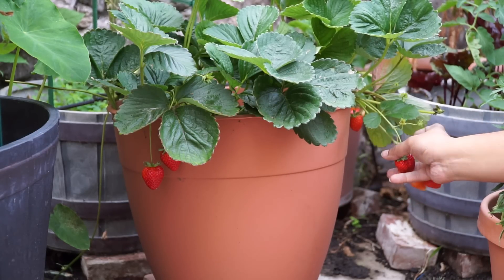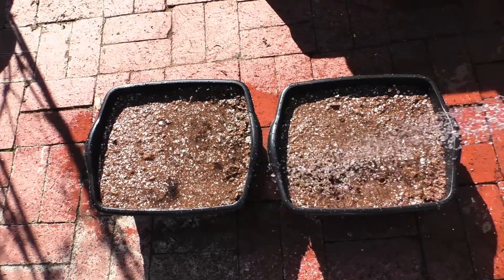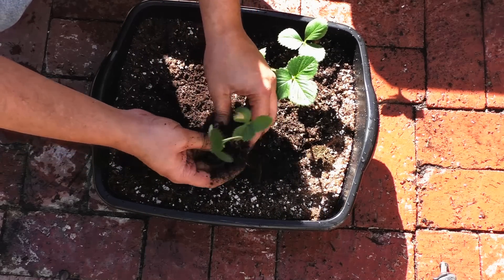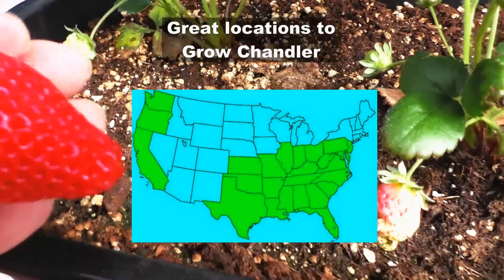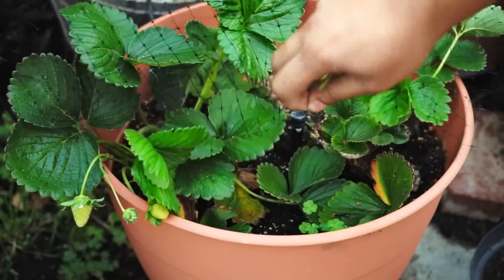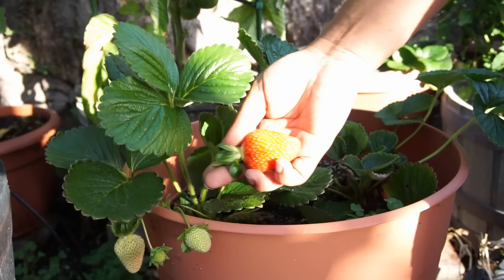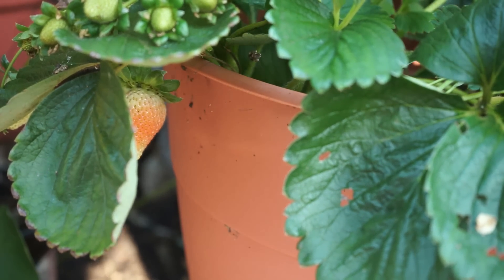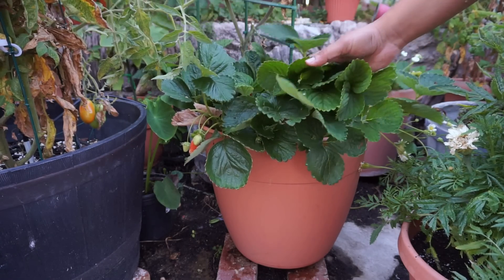Growing Strawberries - Chandler Variety - Big & Delicious!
We go over the process of growing strawberries in this video. We look at the Chandler variety of strawberry in detail and explain why it is such a great strawberry to grow in your garden!

Chandler strawberries are just as great to grow in your home garden as it is for commercial production. Its one of the most preferred strawberries to grow because it has an excellent taste profile and it produes large strawberries. It provides high yield as well.

Chandler strawberry, like other strawberries needs full sun to grow. In the warm zones like California or Florida, Chandler strawberry plants are usually be ready for harvest beginning in June and produce strawberries till July.  This is a prolific strawberry and each Chandler strawberry plant can produce a lot of strawberries, upto a few dozens.

Chandler strawberry is not known to be disease resistant but its one strawberry variety that hardly gets infected. The onlyinsects to watch out for are slugs which can destroy strawberry plants.

Chandler strawberries grow in Zone 5 thru 9. Grow in full sun and well draining soil. They can also be easily grown in containers. Strawberries are a lot of fun to grow in your garden. Happy Growing!